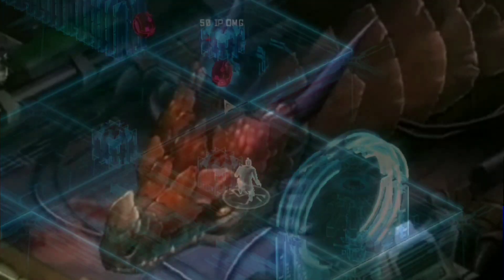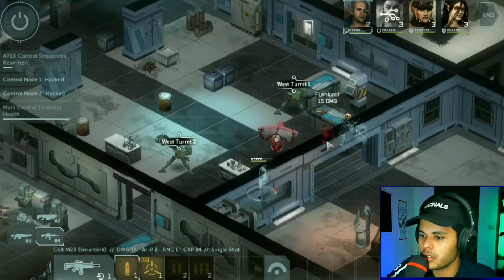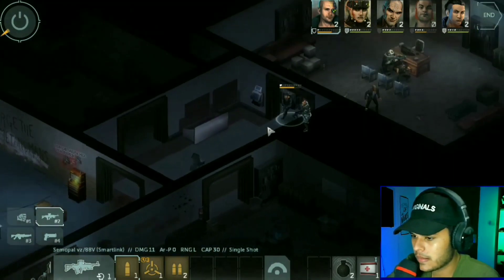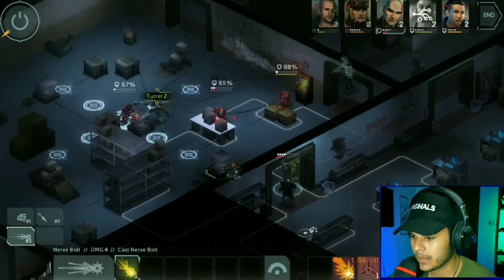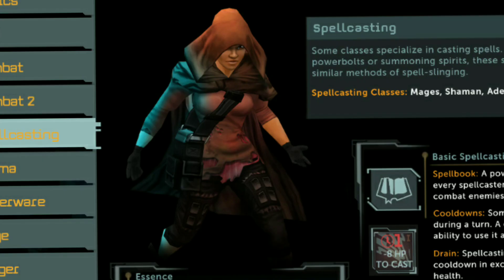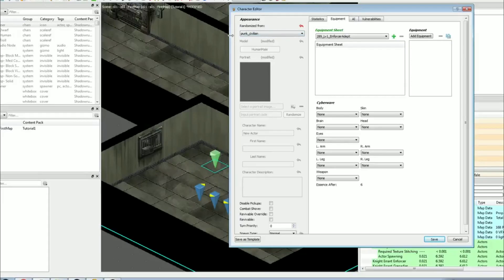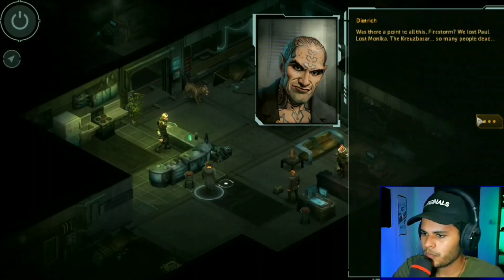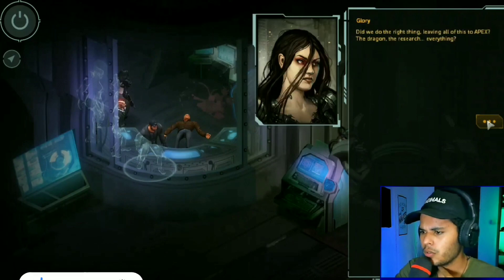Diving into the Shadows: Shadowrun Dragonfall Review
We embark on a journey to bring justice and potential save the world with technology and magic, hope you enjoy
Shadowrun Dragonfall Review

What Is Shadowrun Dragonfall?

Shadowrun Dragonfall is a tactical role-playing game developed and published by Harebrained Schemes. It Takes place in the year of 2054. Magic has returned to the world, awakening powerful creatures of myth and legend. Technology merges with flesh and consciousness. Elves and trolls walk among us, ruthless corporations bleed the world dry, and Feuerschwinge’s reign of terror is just a distant memory. Germany is splintered - a stable anarchy known as the “Flux State” controls the city of Berlin. It’s a place where power is ephemeral, almost anything goes, and the right connections can be the difference between success and starvation. For you and your team of battle-scarred shadowrunners, there’s no better place to earn a quick payday.

Now, a new threat is rising, one that could mean untold chaos and devastation. One that soon has you and your team caught on the wrong side of a deadly conspiracy. The only clue: whispers of the Dragonfall. Rumors that the Great Dragon Feuerschwinge may still be alive, waiting for the right moment to return…

Description Tags (ignore): gaming, playthrough, gameplay, single player, let's play shadowrun dragonfall pc

~Firestorm